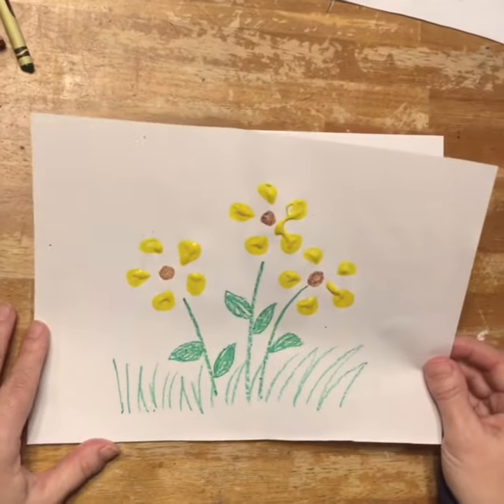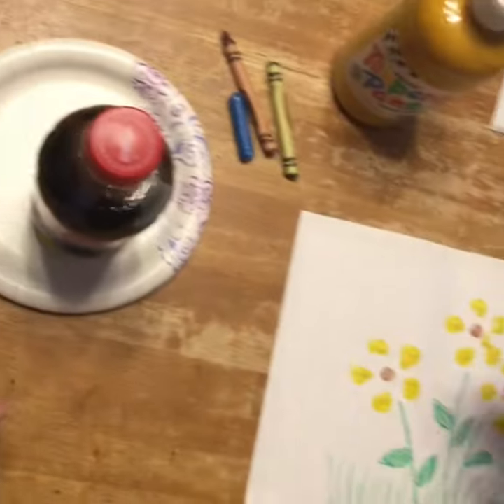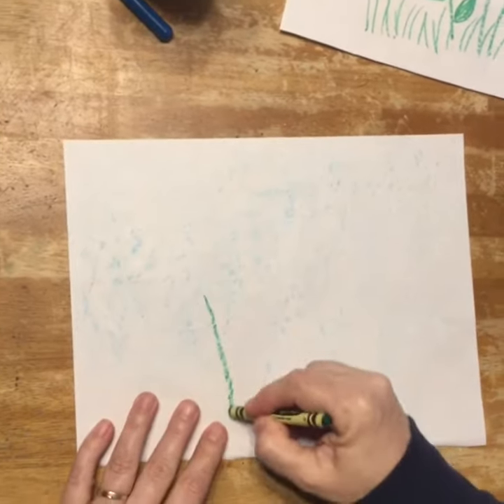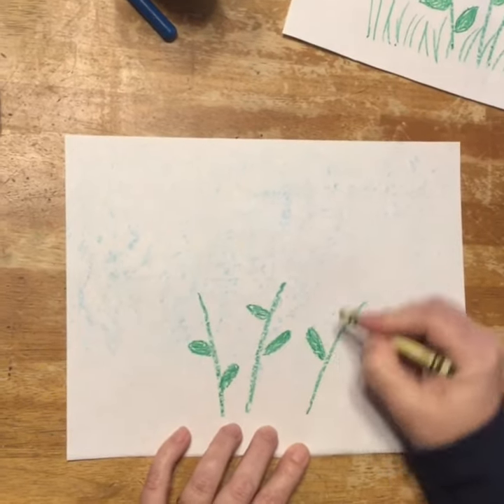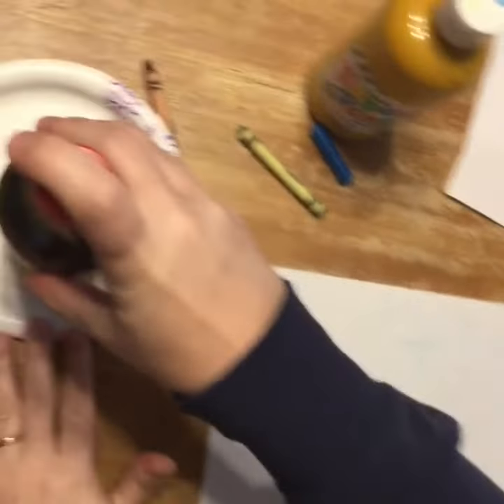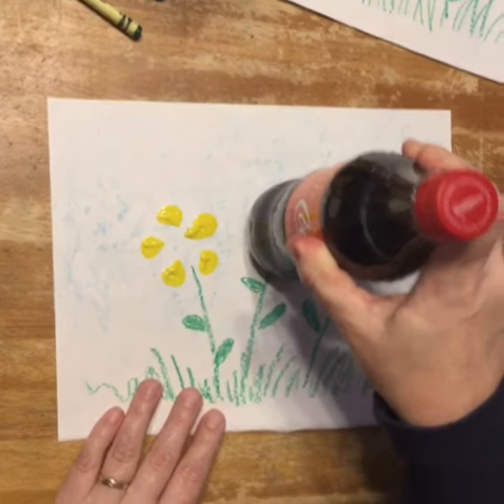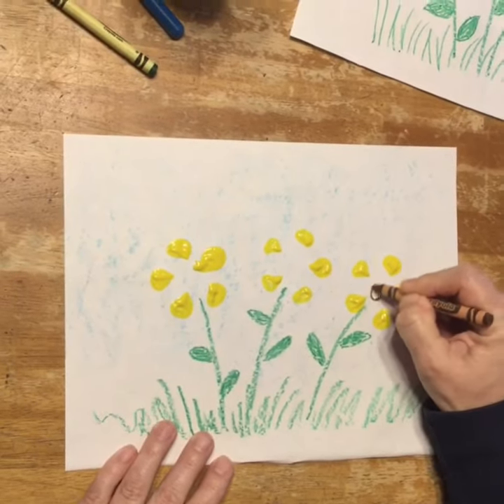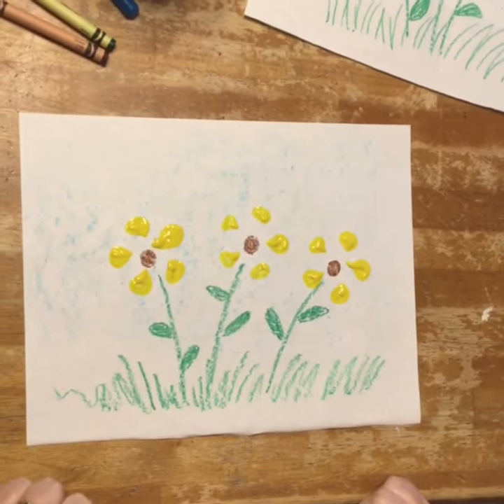bottleprints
Learn how to create flower prints using common household items.